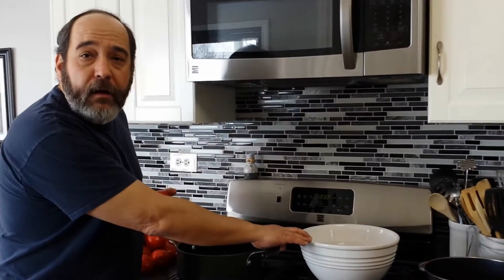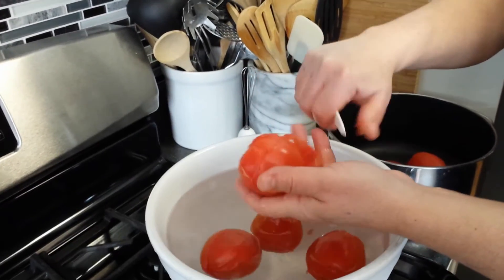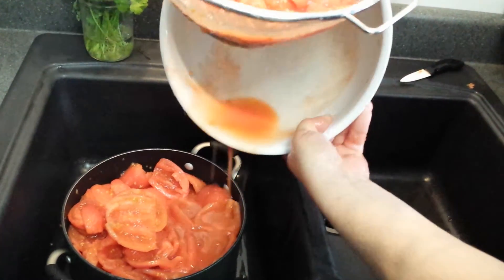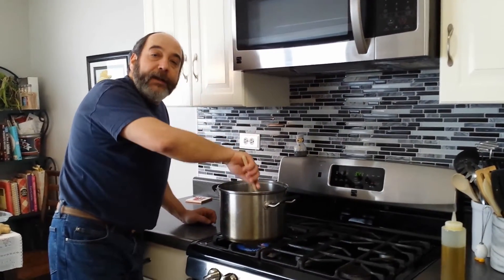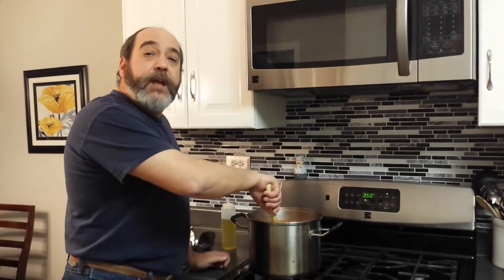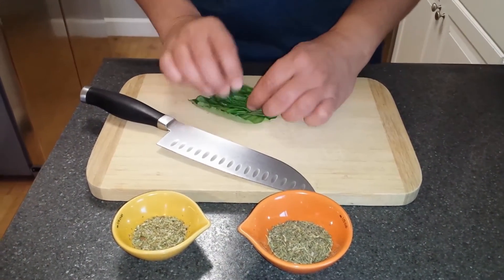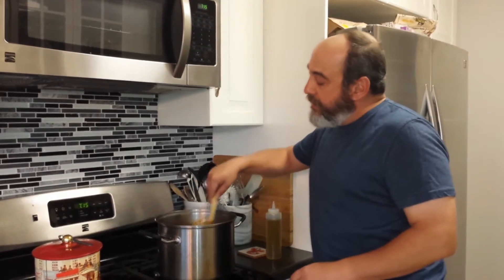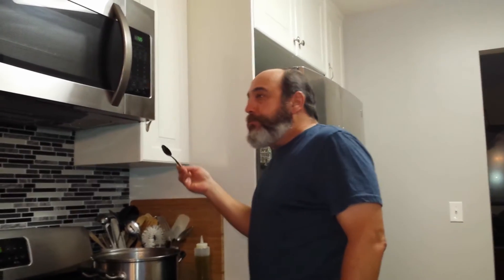How to Make Homemade Tomato Sauce from Scratch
Learn how to make homemade tomato sauce from scratch using your garden harvest. This tomato sauce recipe includes Roma tomatoes, garlic, onions, Italian seasoning, oregano and fresh basil. After tasting homemade tomato sauce you'll never buy jarred sauce again. we don't!